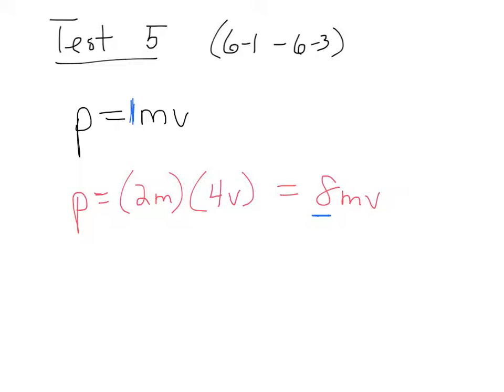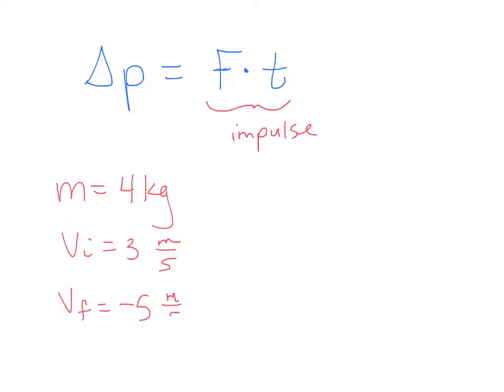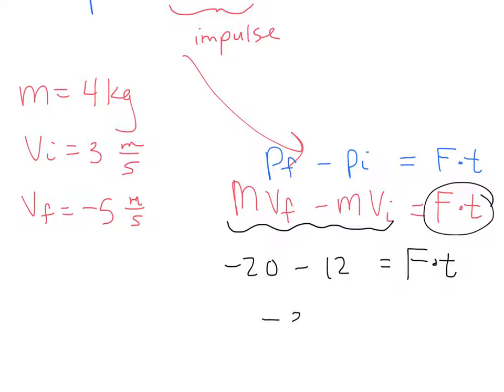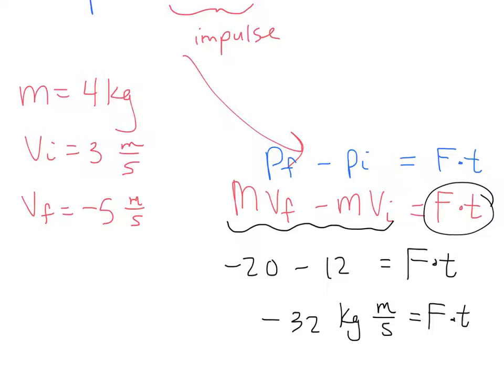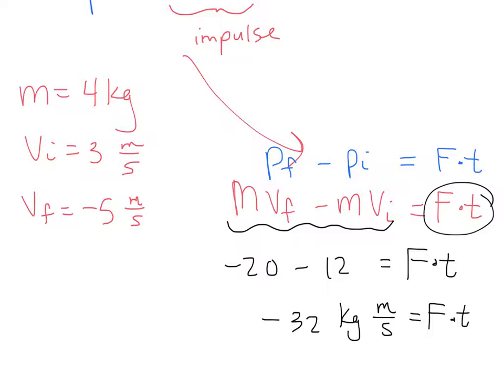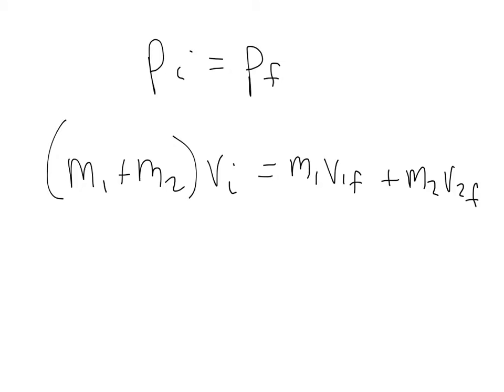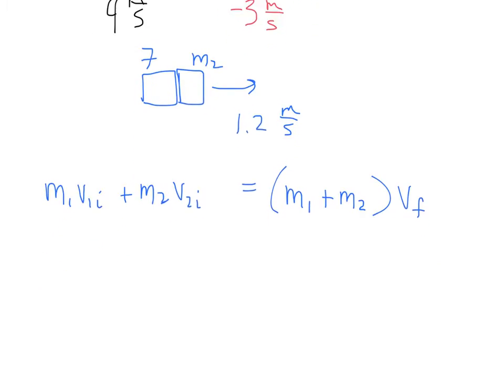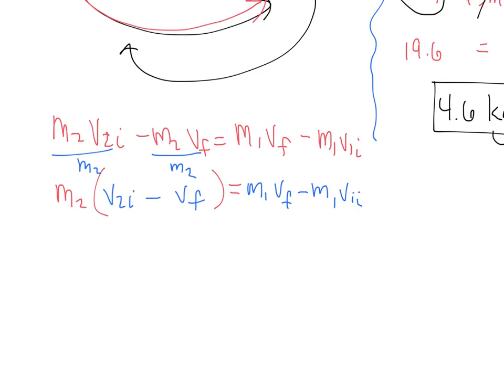test 5 review sect 1